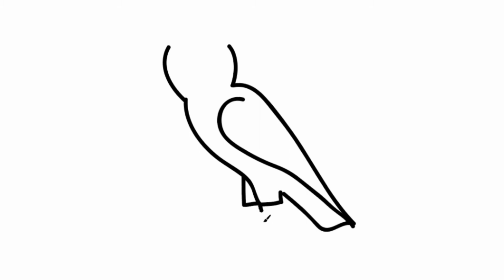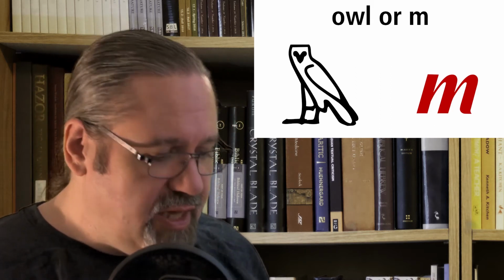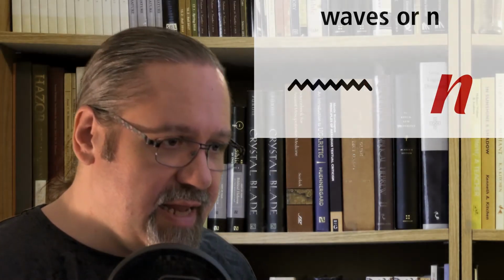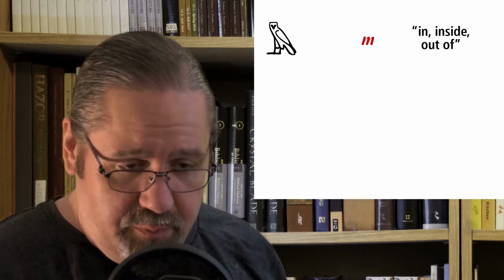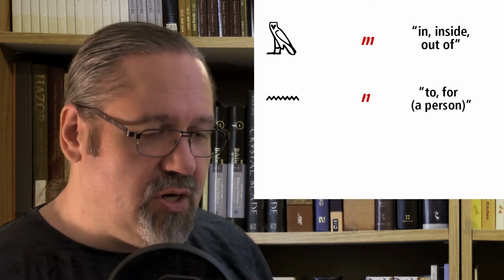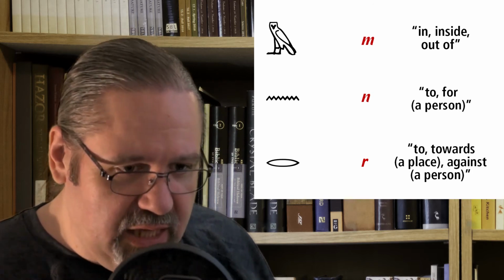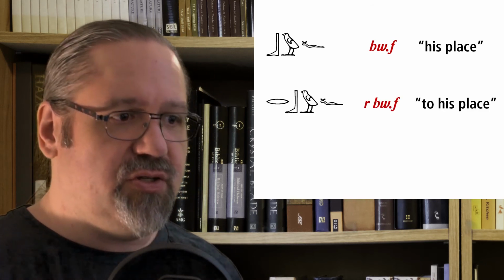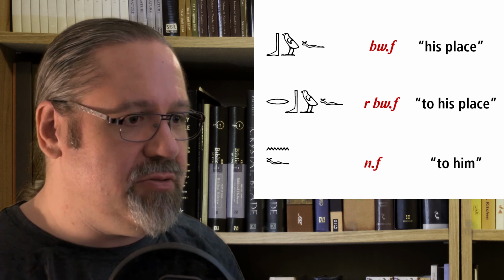Egyptian Hieroglyphs for Beginners. Video 5: Owl to Mouth.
This is the next video that teaches you in clear concise terms how to read the historic language of ancient Egypt.  Today’s video focuses on the next three letters of the Egyptian alphabet, from the owl to the mouth.

To pre-order my forthcoming book the “Ark of the Covenant in its Egyptian Context: An Illustrated Journey,”

Other Egyptian resources:

Mark Collier and Bill Manley, “How to Read Egyptian Hieroglyphs,”

James Hoch, “Middle Egyptian Grammar,”

Alan H. Gardiner, “Egyptian Grammar,”

Raymond Faulkner, “Concise Dictionary of Middle Egyptian,”